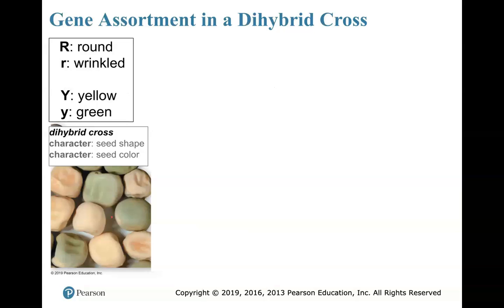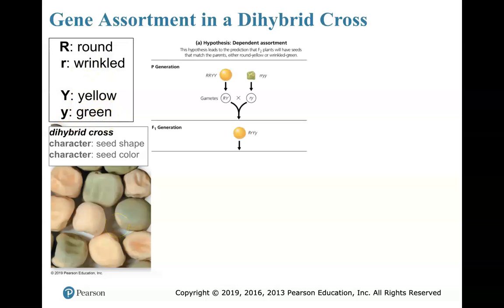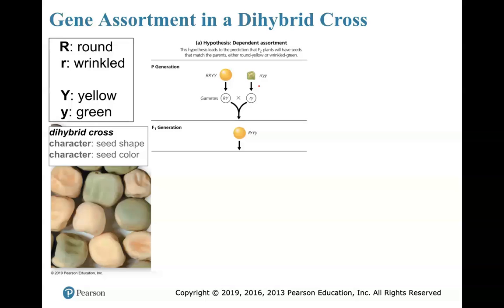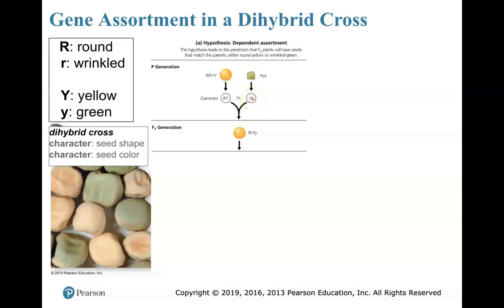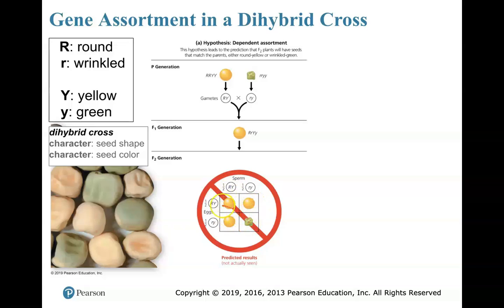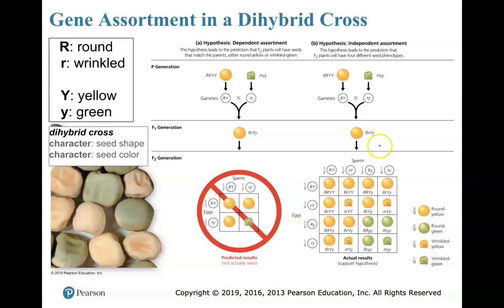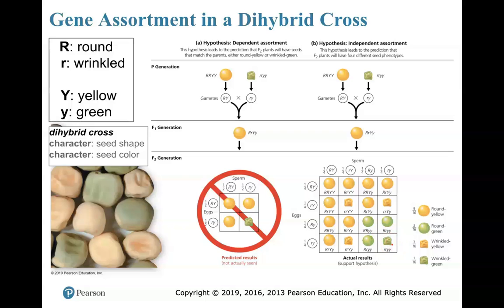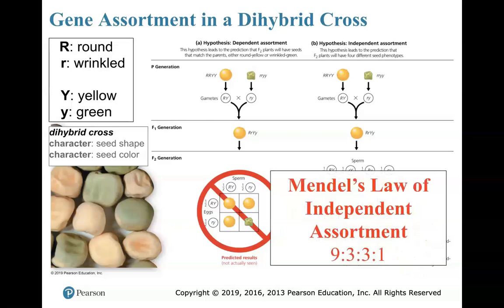The Dihybrid Cross